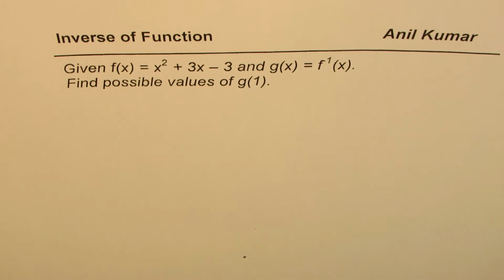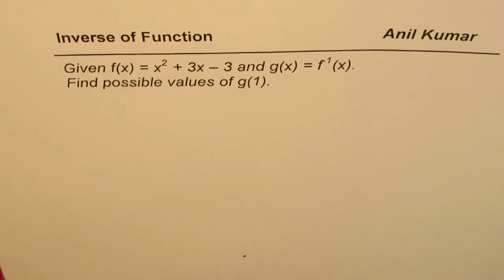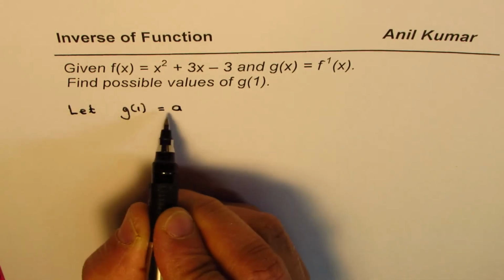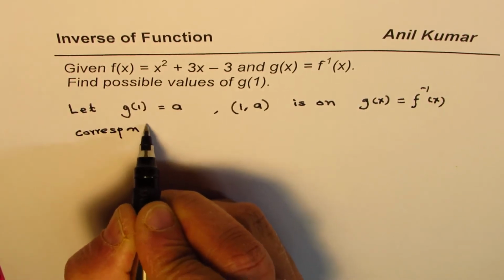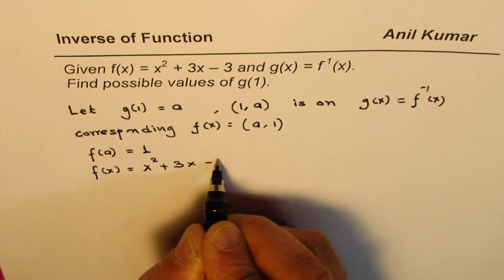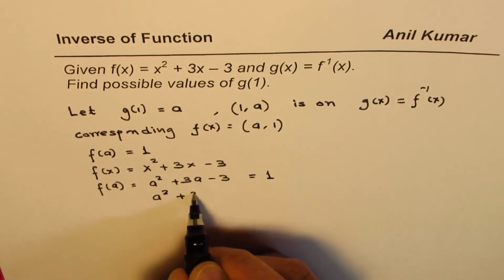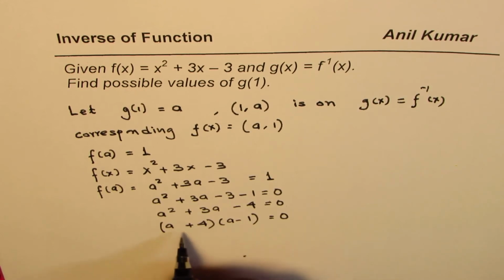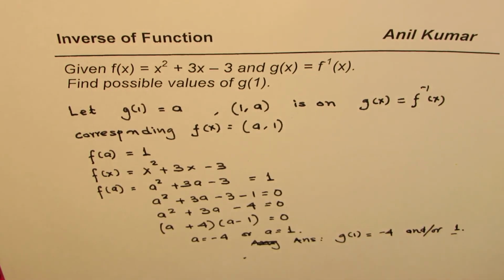How to connect the coordinate points on the inverse with the given function